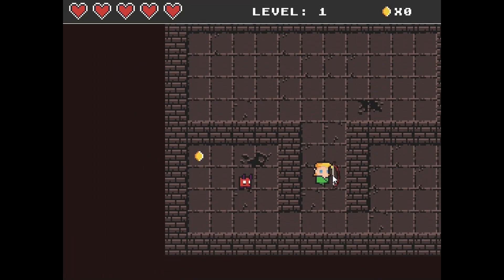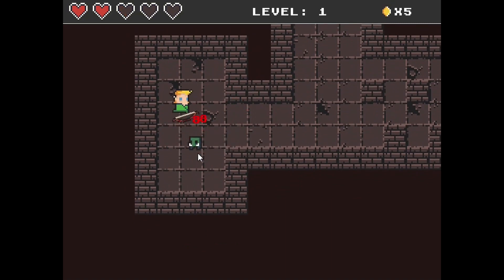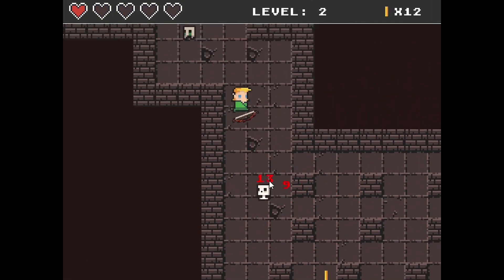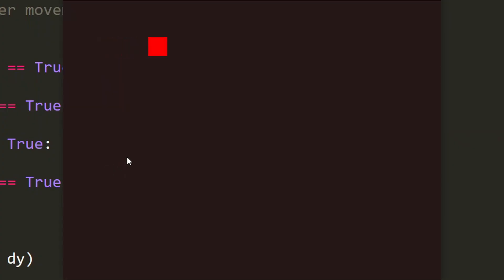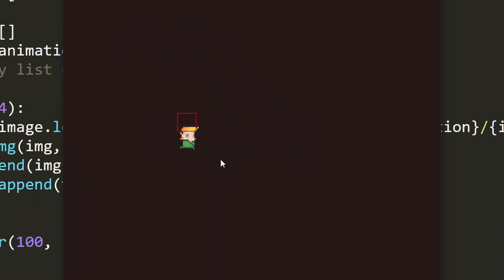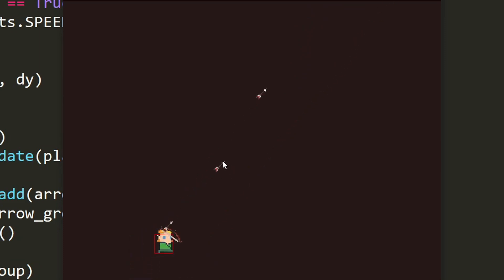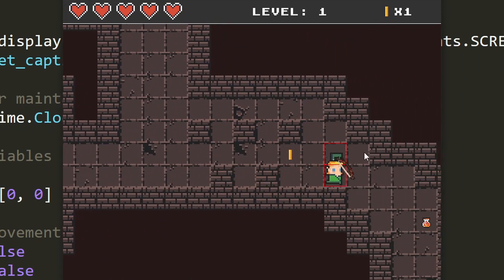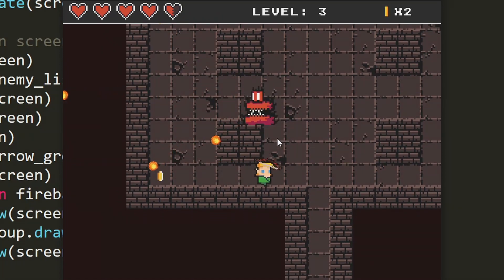Dungeon Crawler in Python using Pygame - Course Intro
In this course I will show you how to create a dungeon crawler game in python using the pygame module. The code for the game is built from scratch and will cover player movement, sprite animation, collision, AI and more!